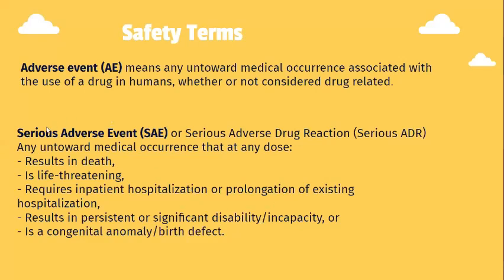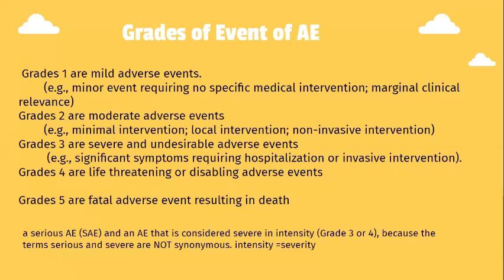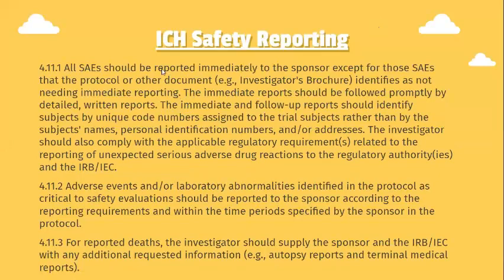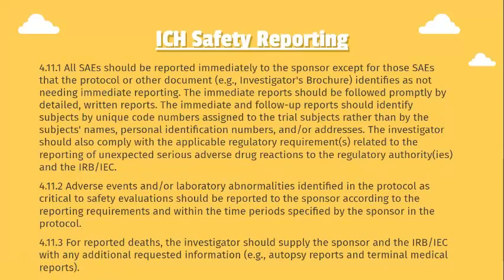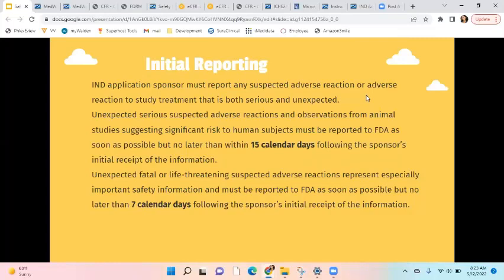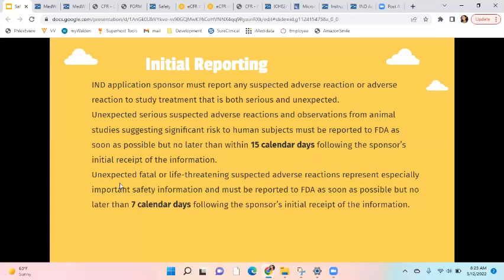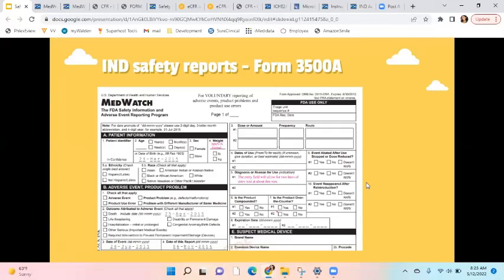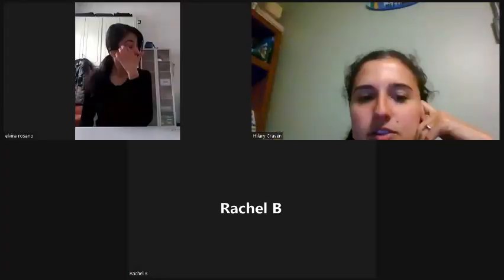Clinical Research Safety Reporting Guidelines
In this video, we talk about clinical research safety reporting guidelines. The goal of Power of Work is not just to prepare people as TMF document specialists but to overall understand the components involved in Clinical trials.